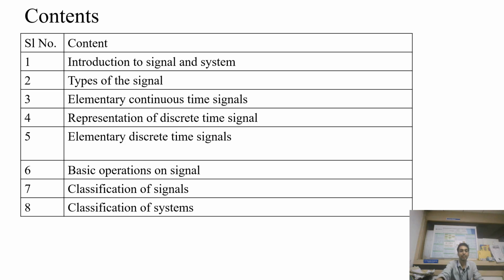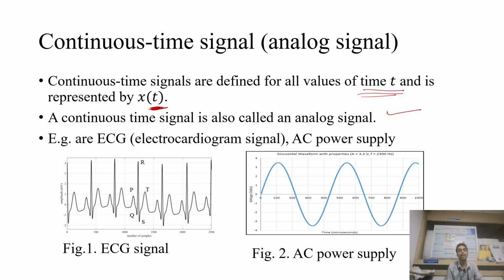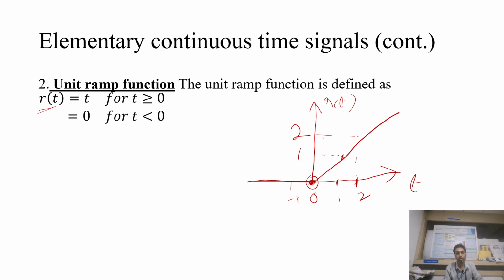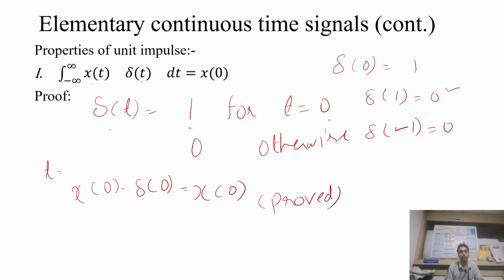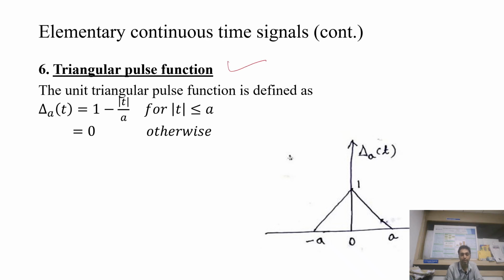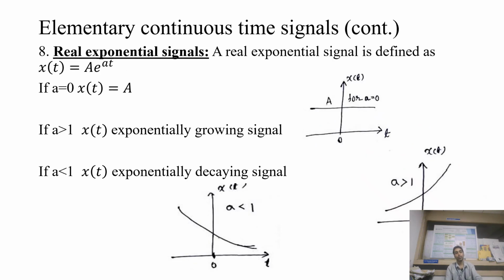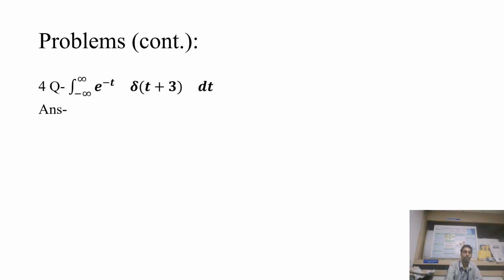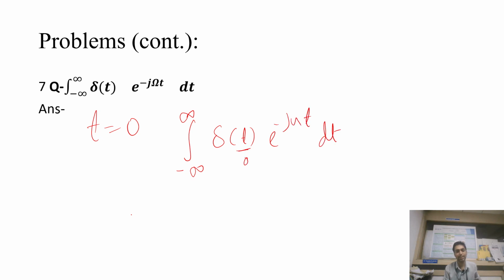Introduction to signal, Elementary continuous time signals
It covers Introduction to signal and system, Types of the signal, Elementary continuous time signals